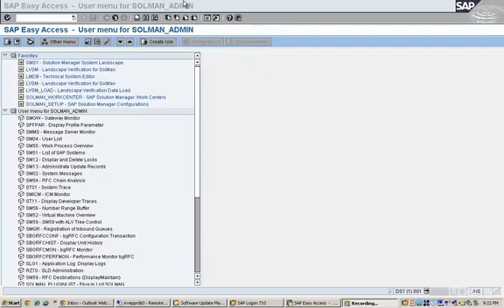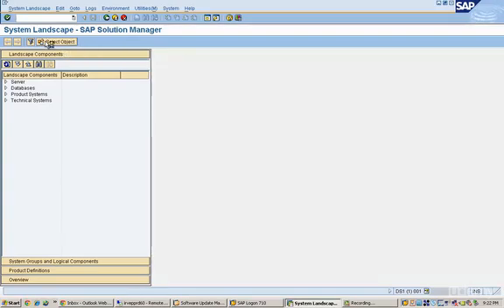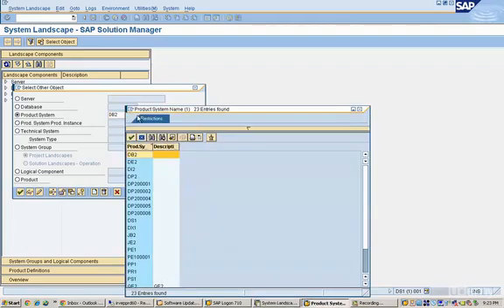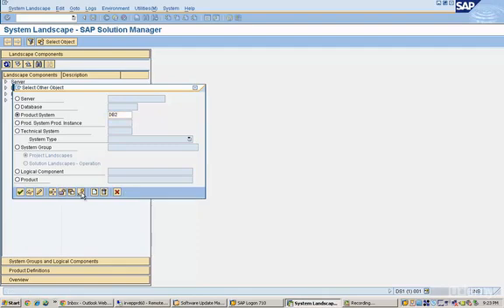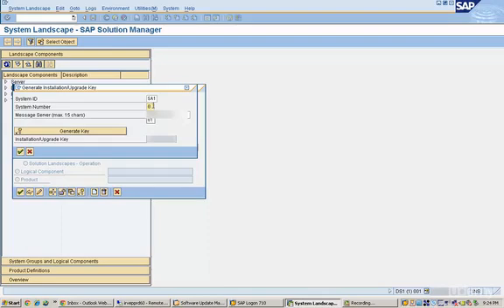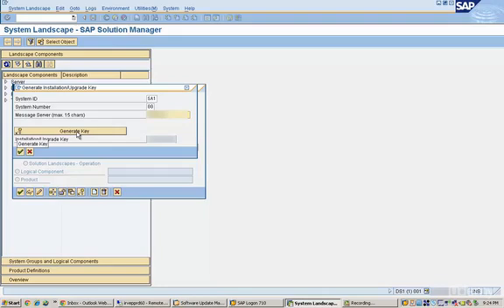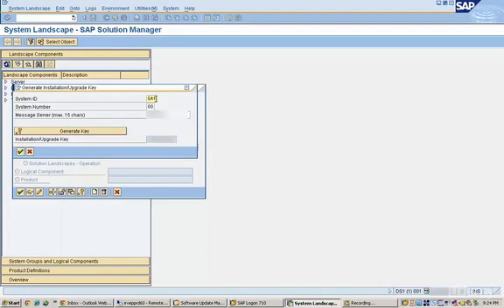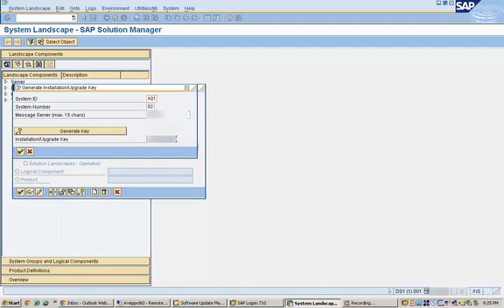SAP OS DB Migration Online Training | SAP OS/DB Migration Steps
SAP Solution Manager Key Generation | sap os db migration